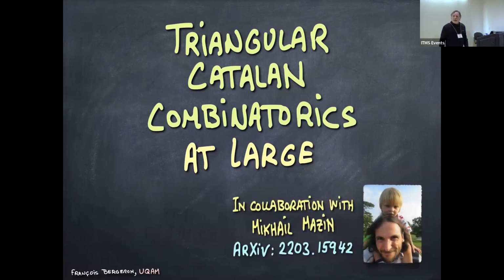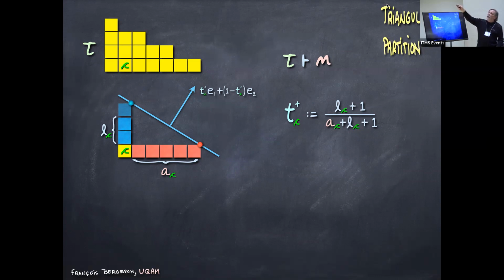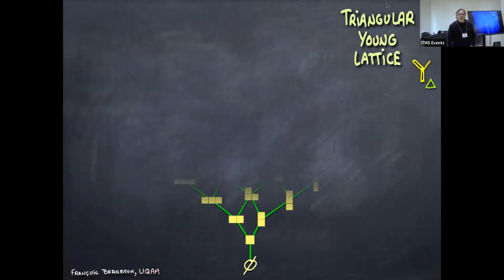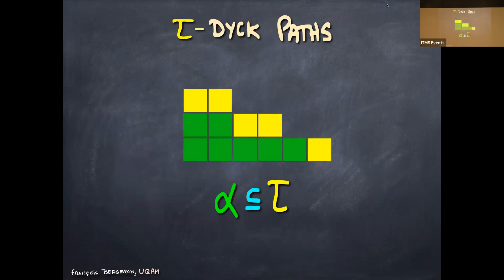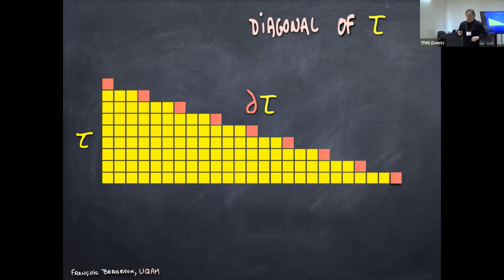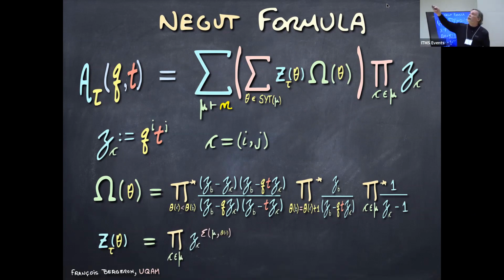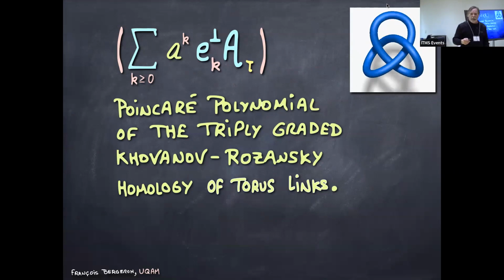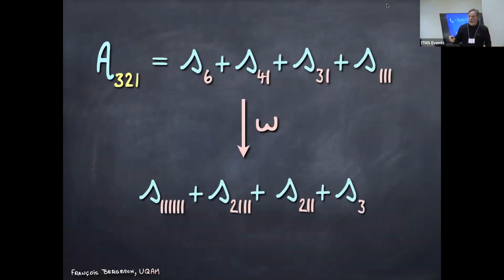26May2022 CAE Triangular Catalan Cominatorics at Large_Francois Bergeron